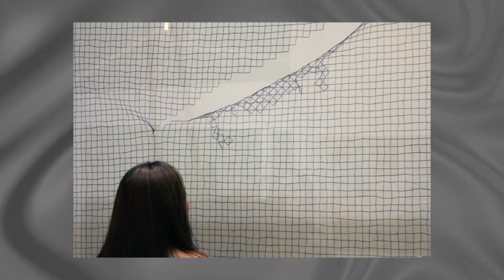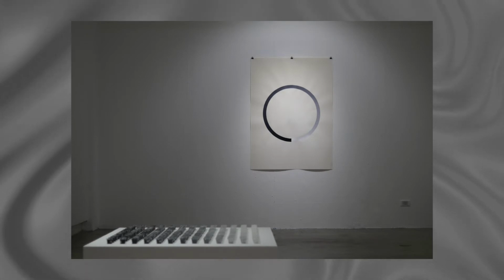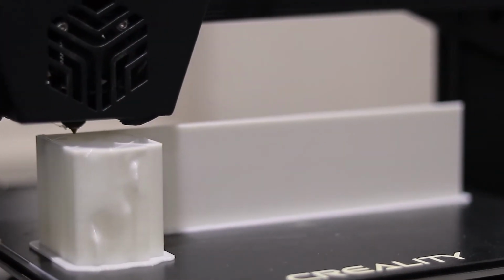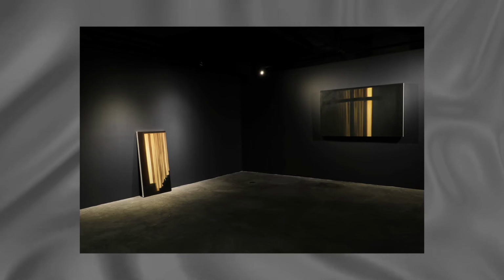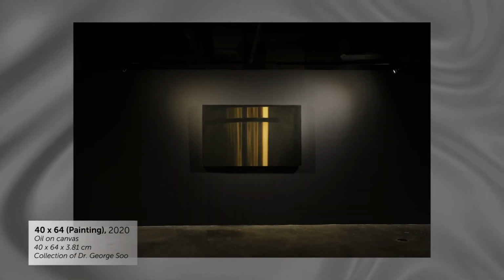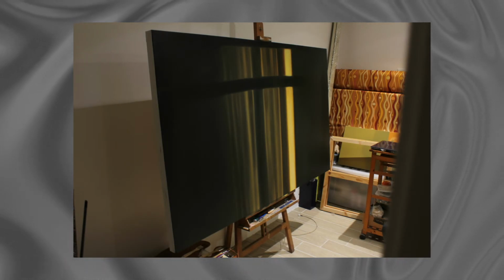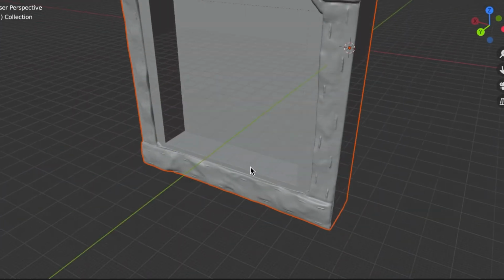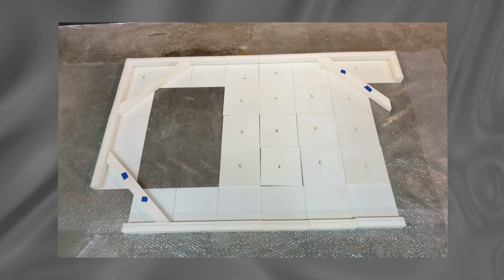The Length and Breadth of Depth - Celine Lee | 2021 Ateneo Art Awards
More than being faced with adversities brought on by the global pandemic, Celine Lee grapples with existential thoughts on being a visual artist during such a time. Amidst a life lived online, holding a physical exhibition seems awkward. In The Length and Breadth of Depth, the thing itself, its essence, and how it is captured, is likened to how shadows settle on a surface. The notion of space and dwelling in them has now been reversed.

The Length and Breadth of Depth was Celine Lee's solo exhibition at Underground Makati held last 13 November - 4 December 2020. It was one of the exhibits shortlisted for the 2021 Ateneo Art Awards - Fernando Zóbel Prizes for Visual Art.

Special thanks to the Celine Lee, Underground Gallery, and all the lenders for allowing us to use the images and clips in this video.

Video Production Team:
Raniel Aragon
John David Miranda
Joe Carl Bunda

Follow us for more updates on our programs!